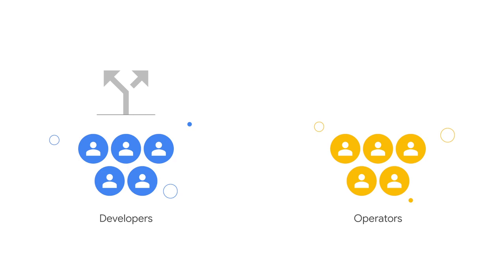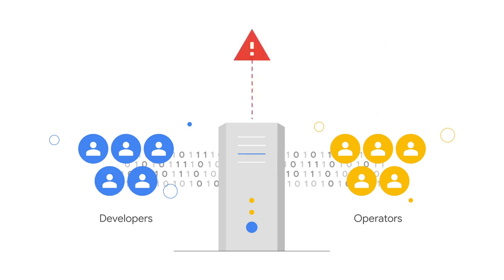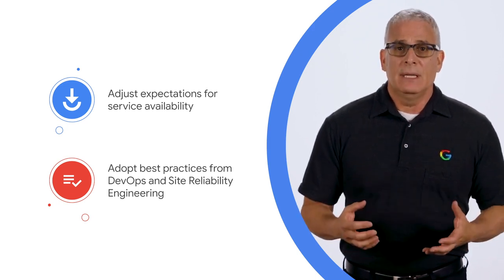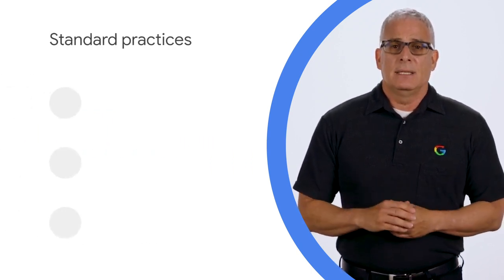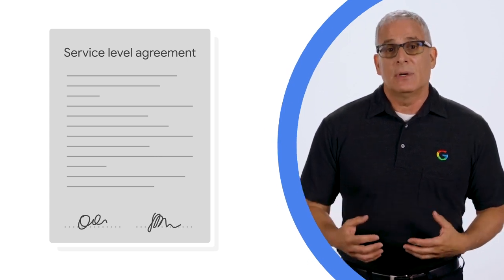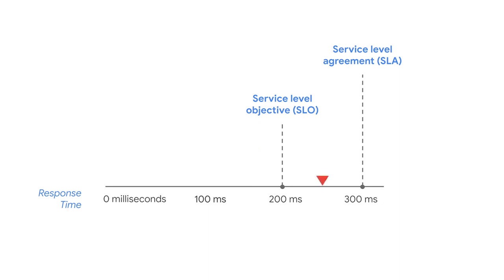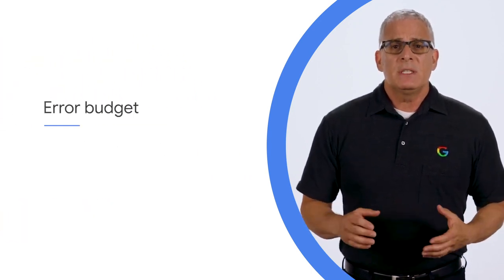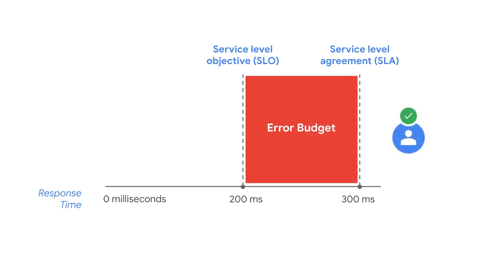3.2 IT Development and Operations Challenges | Module 3 - Monitoring Cloud IT Services and Operation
Module 3 - Monitoring Cloud IT Services and Operations